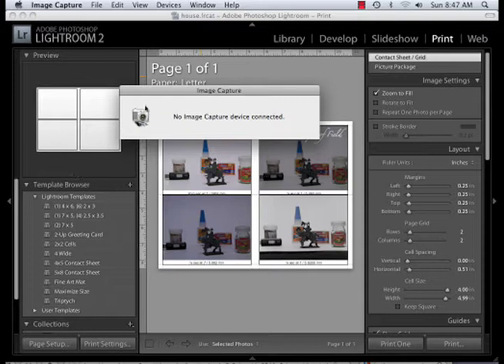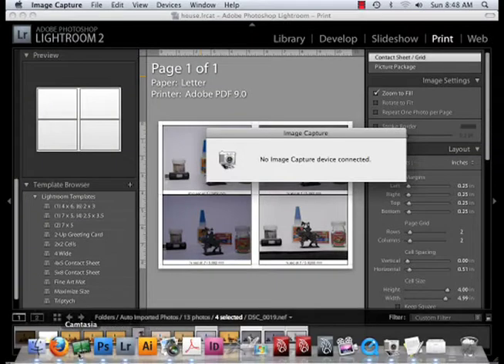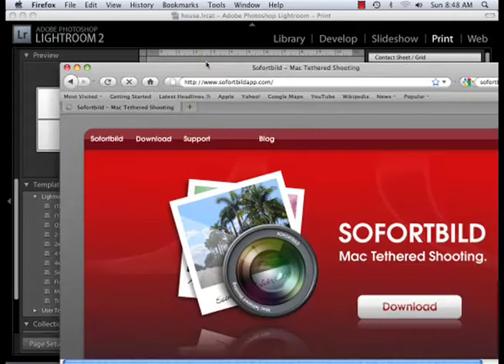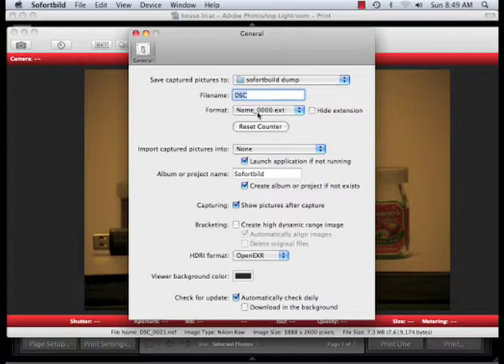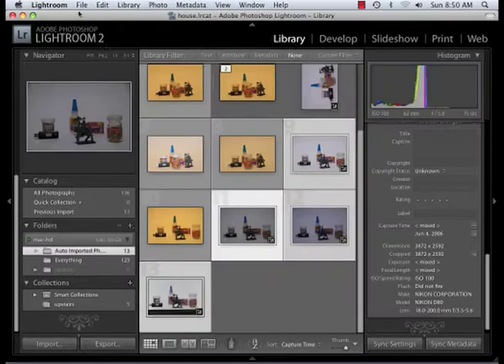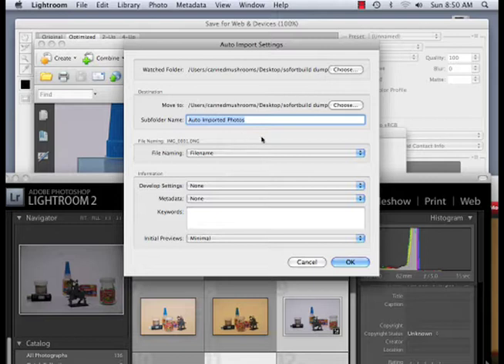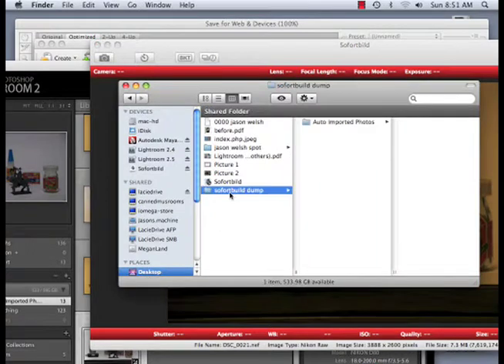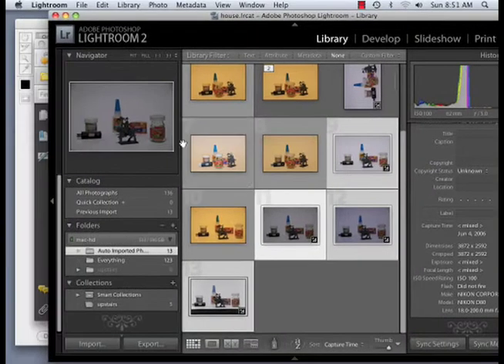0020 Lightroom (tethering)